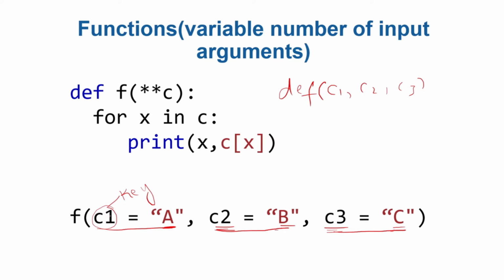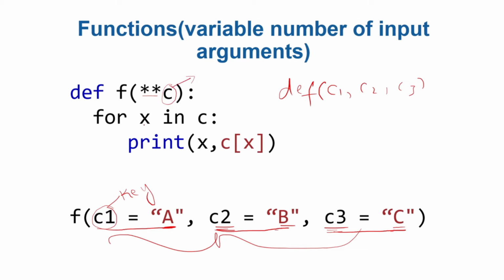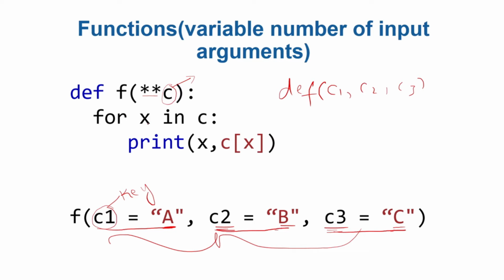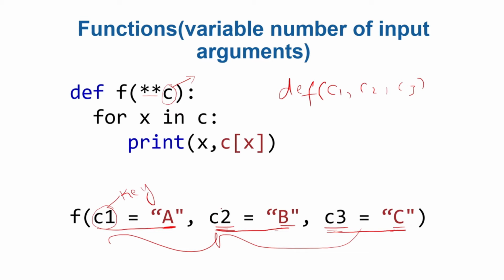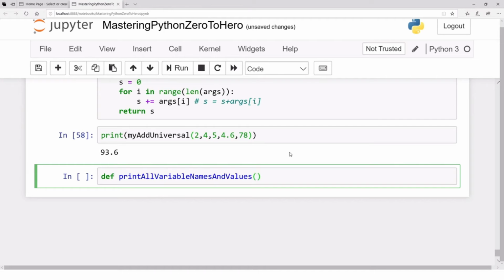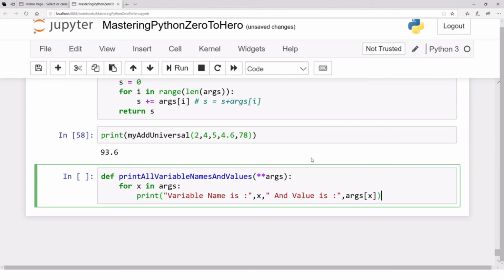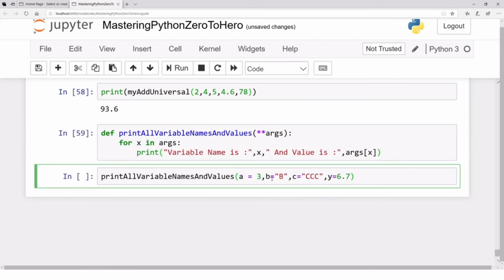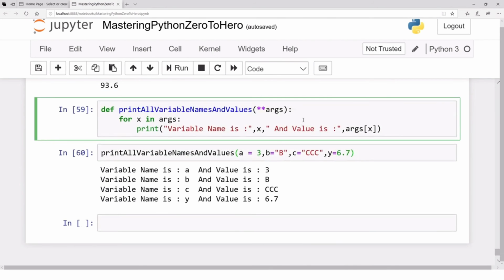python lecture 25 of 48